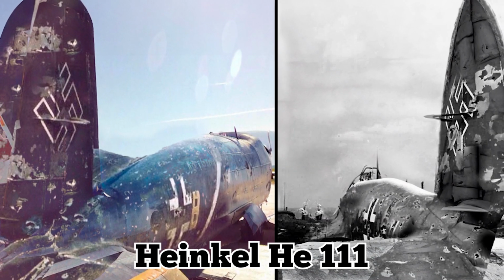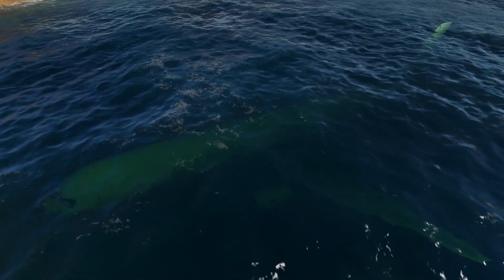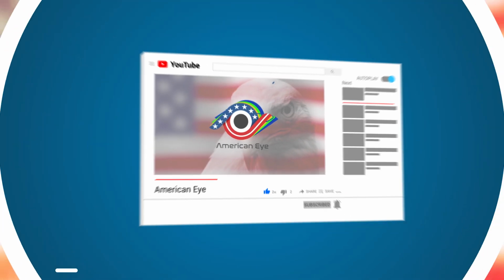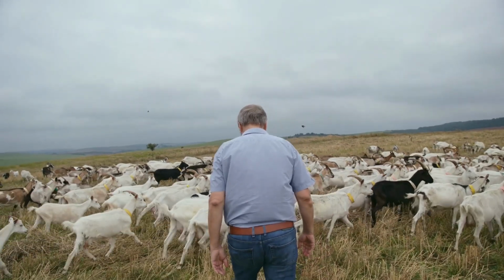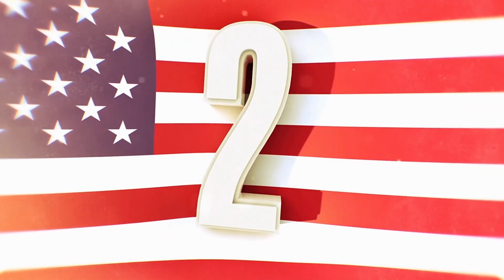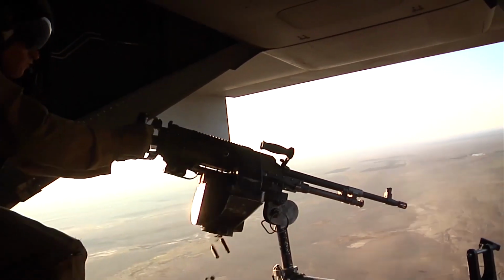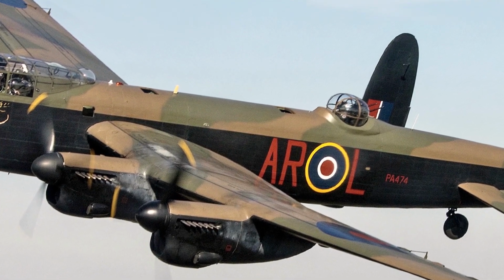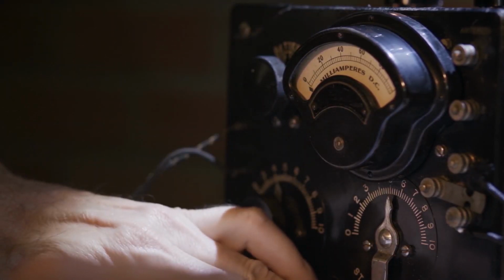The Mysterious Plane Wrecks